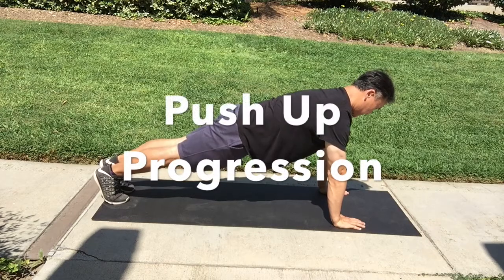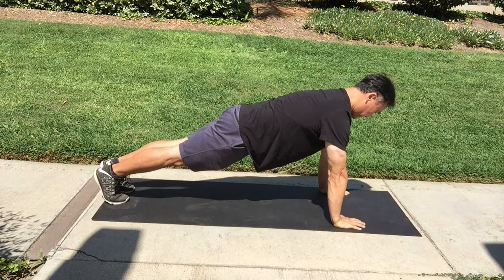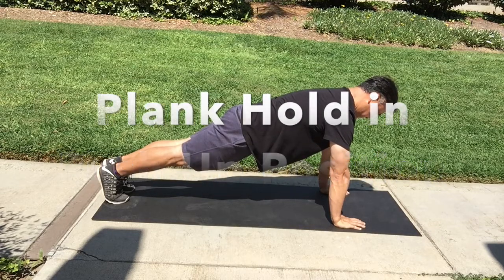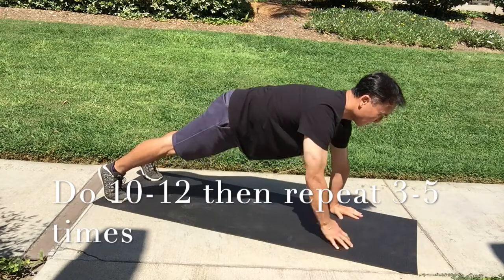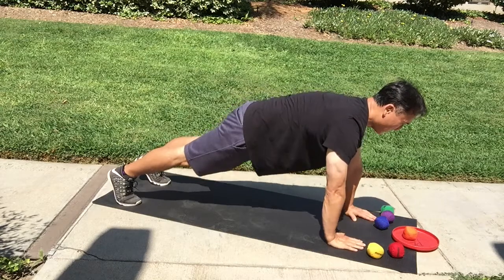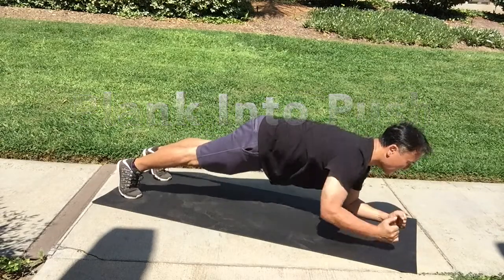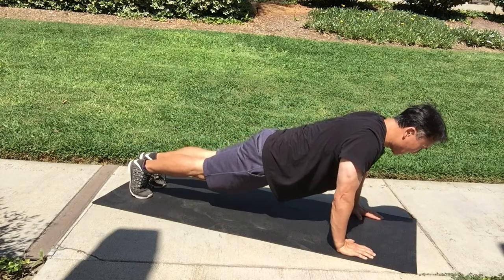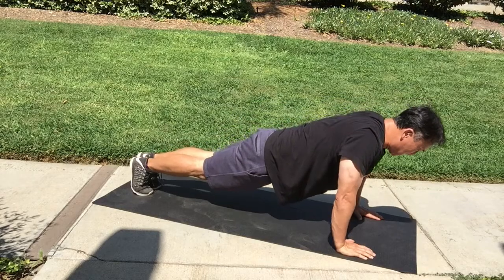Push Up Progression